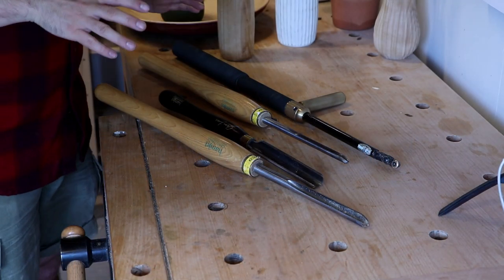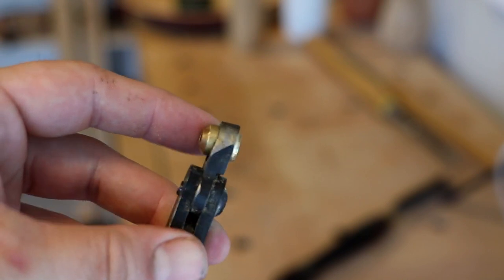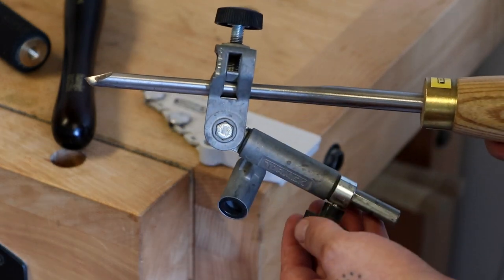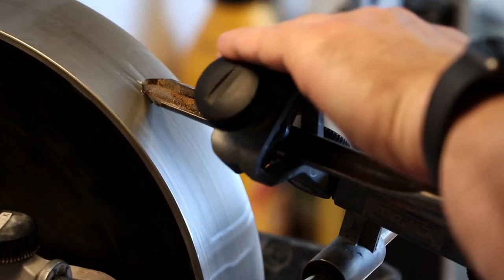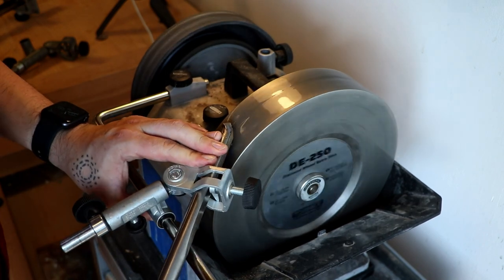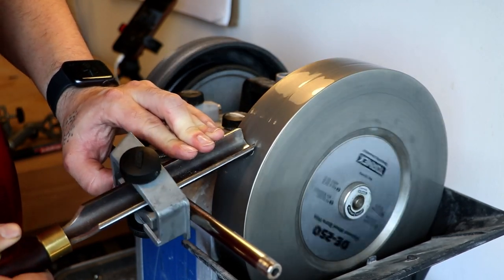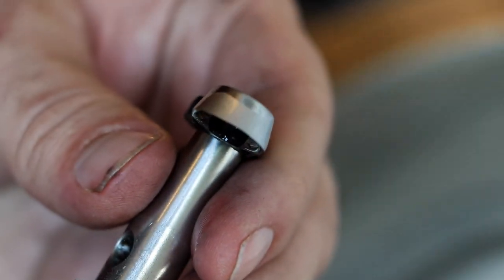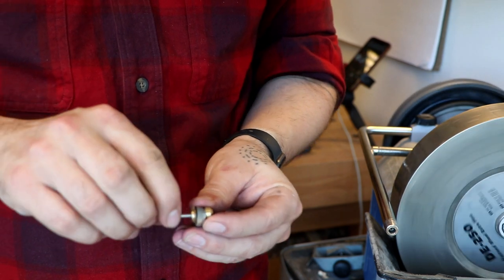Sharpening turning tools on Tormek T-8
Hello happy followers!

This video is about sharpening different turning tools. I've been turning like 80% of the Corona lockdown due to my hands. Carving is really tough and I'm taking a small break from it. Therefore, it's Turning time. What's almost as important as a lathe itself, is SHARP TOOLS.

Tools:
Spindle gouge
Bowl gouge
Spindle Roughing gouge
Crowntools Revolution tool - Superring

I use:

Extra fine Diamond wheel - DE-250
SVD-186R
SVS-50